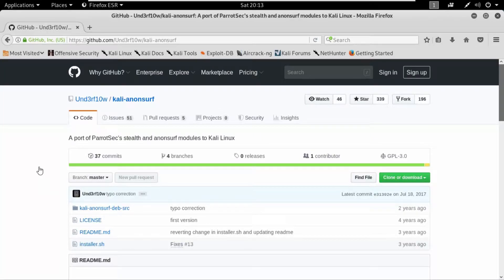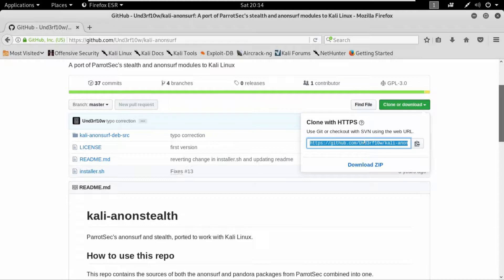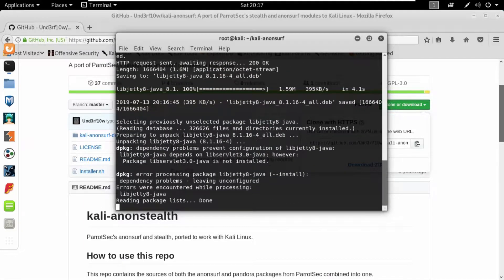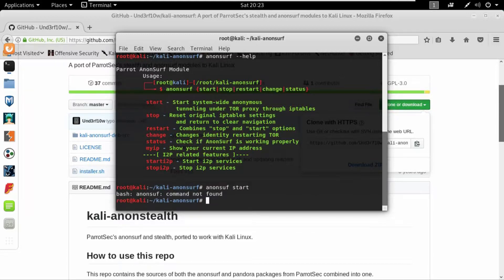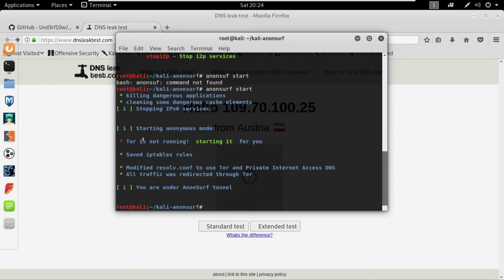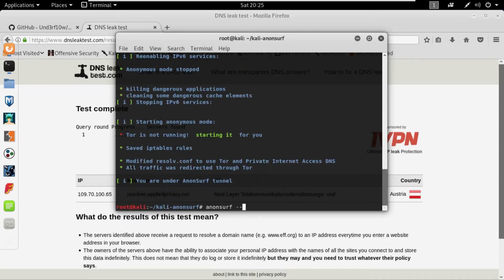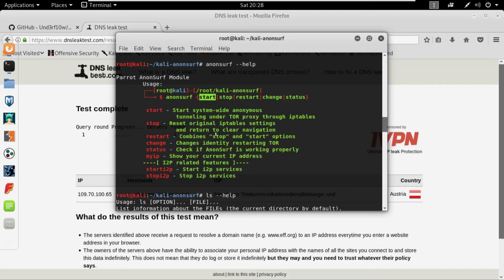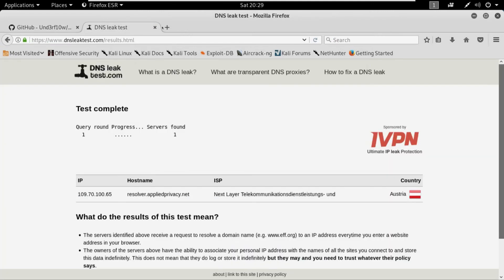A Hacker Explains How to Use Anonsurf to be anonymous on the internet Anonymity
In This video I will explain how to Use Anonsurf with the help of a live example by first installing anonsurf on my Kali Machine and running it and testing our locations out. To be more specific Download or clone the anonsurf repo or repository and then install anonsurf and run it on kali machine just to let you if you are following me and you have Parrot Os ParrotOS installed you can follow me the steps are all the same and in the end we will also check for DNS leaks.

♥ Get all the assests and code from Github @internetseekho